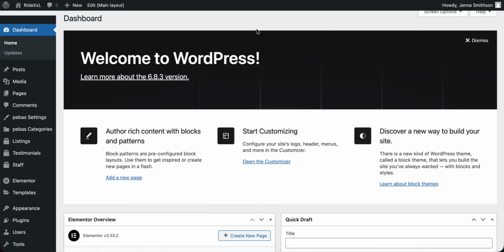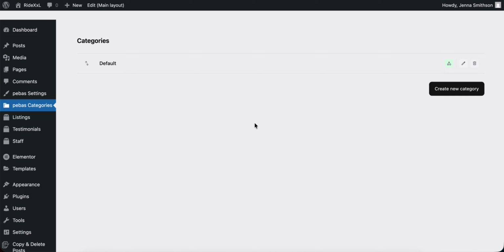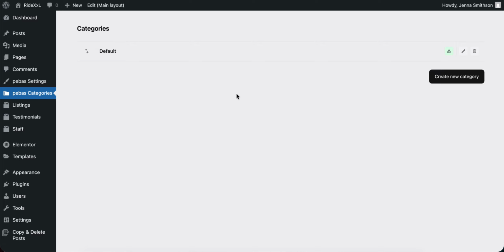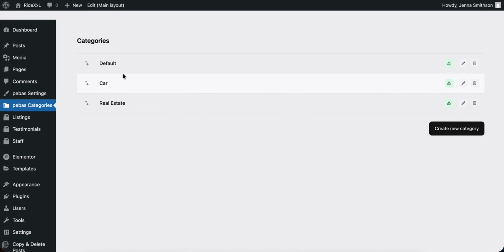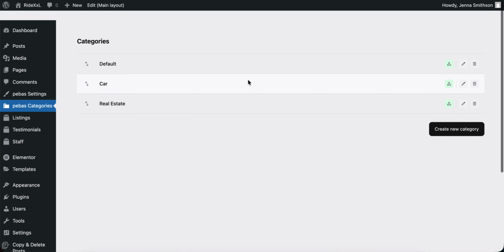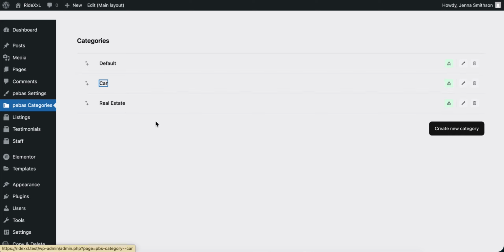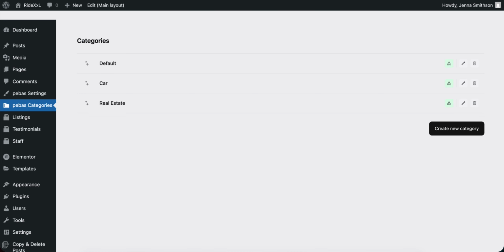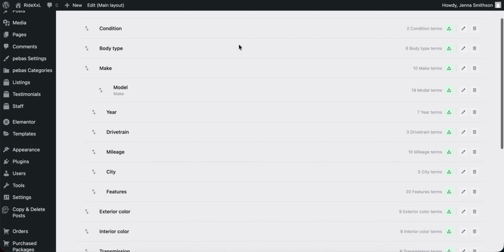Default Category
🚀 Master Your Directory & Listing Website with Our Premium Themes!

In this step-by-step tutorial, we show you exactly how to utilize 'Default' category when using our powerful directory listing WordPress themes.

We are pebas – Power Elite Authors on Envato Market with over 50,000+ happy customers worldwide. We specialize in feature-rich directory, classifieds, real estate, car dealership, and multi-purpose listing WordPress themes.

Featured themes in our portfolio:
• Lisfinity – Classified Ads & Business Directory Theme
• RideXXL – Car Dealing & Selling WP theme
• Carvetto – Car Dealing & Selling WP theme

💬 Got questions? Drop them in the comments below – our team answers every single one!